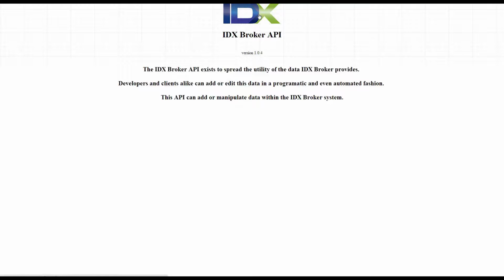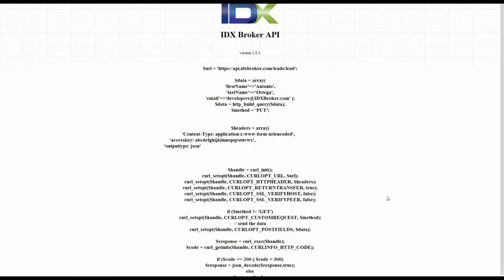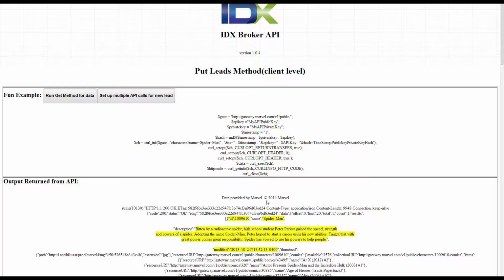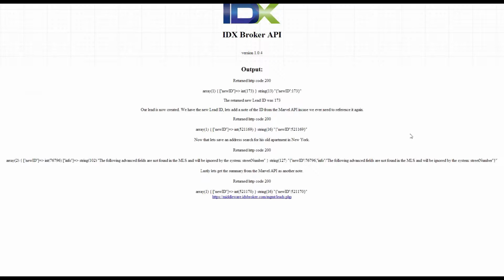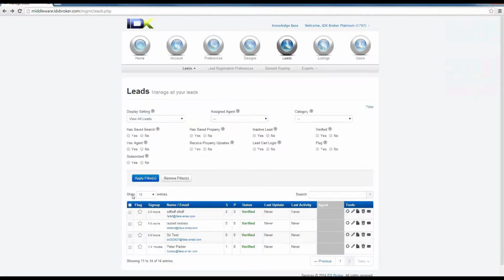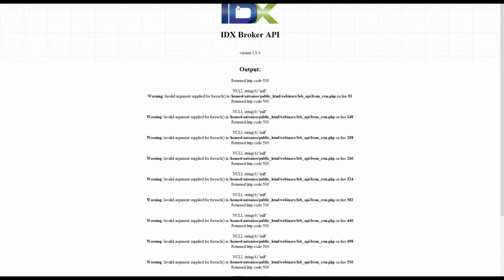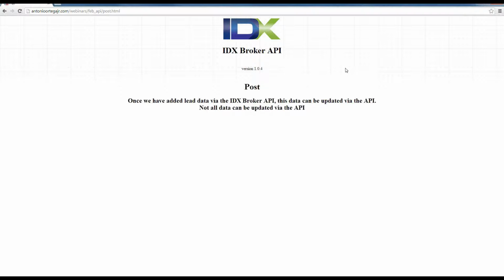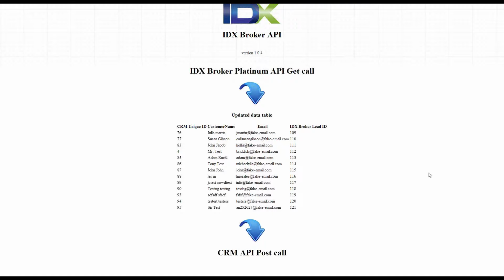Put and Post more with the IDX Broker API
Enter data into the IDX Broker system via the Platinum API.  Put and Post methods.All examples are in php.